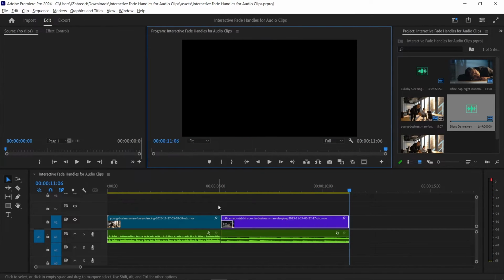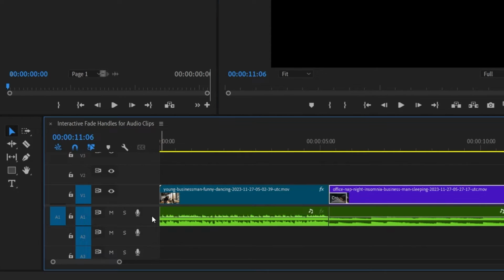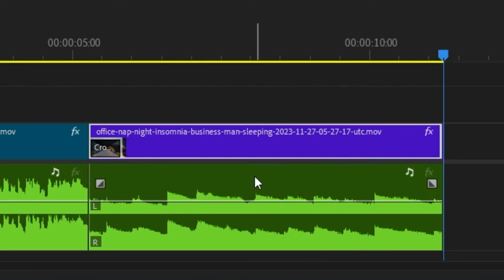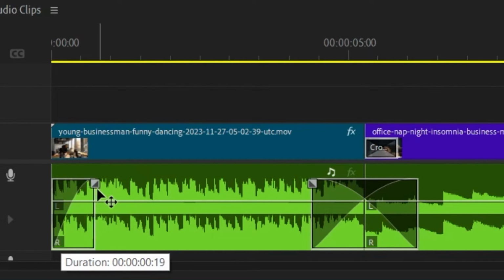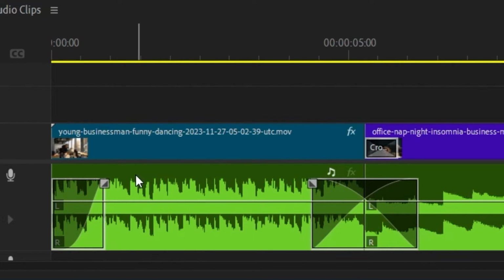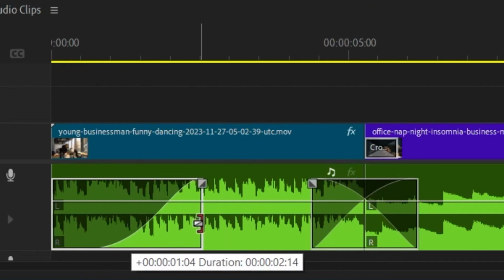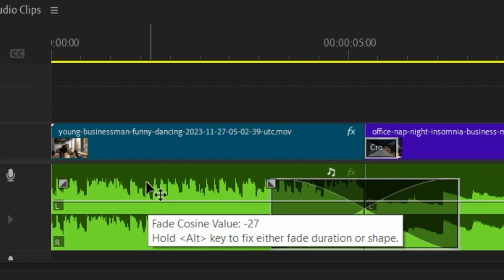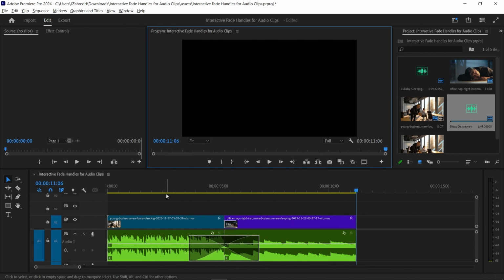(NEW!) Interactive Fade Handles for Audio Clips | Premiere Pro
In the May 2024 release of Premiere Pro, there’s an exciting new feature that allows you to visually add fades and transitions to audio clips.

In 2 minutes, we will learn how to quickly create a fade-in, a fade-out, and a crossfade using Premiere Pro's new interactive fade handles.